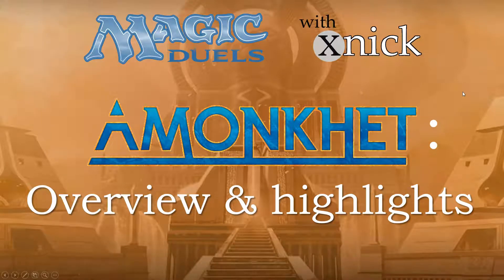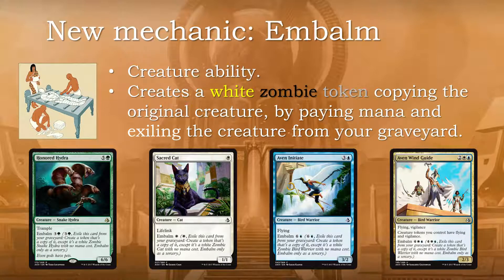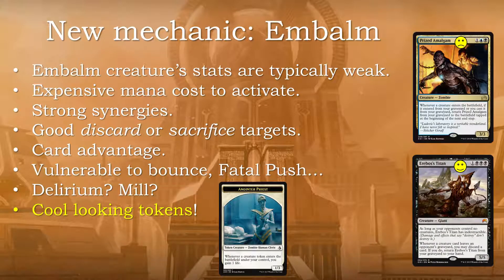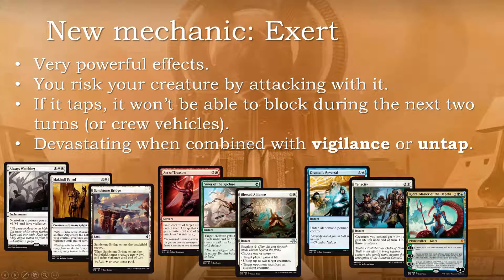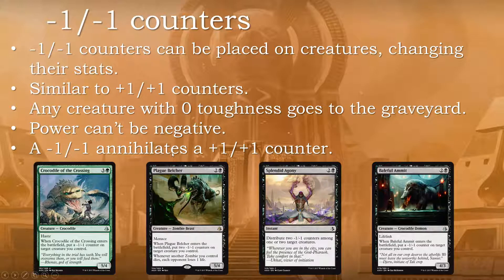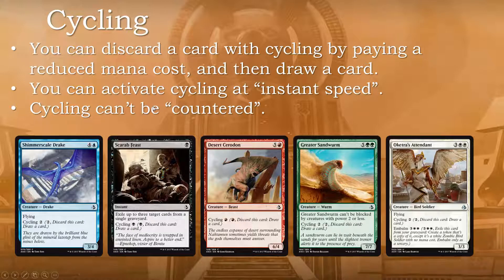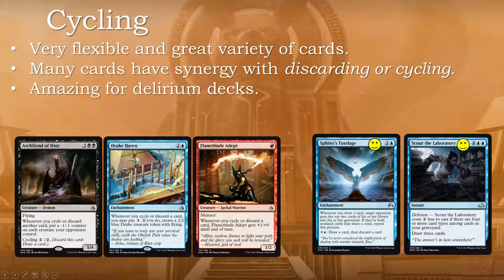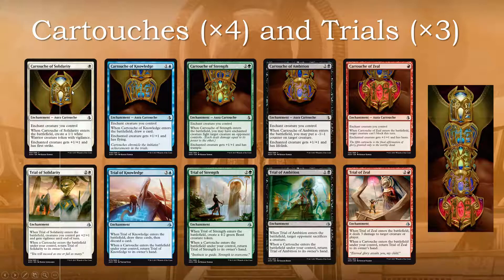Amonkhet expansion overview and highlights (pls check the notes)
In this video I briefly explain Amonkhet's new mechanics and give some opinions about the new cards.

Edit: I realized a mistake. We do indeed get to play with split cards!